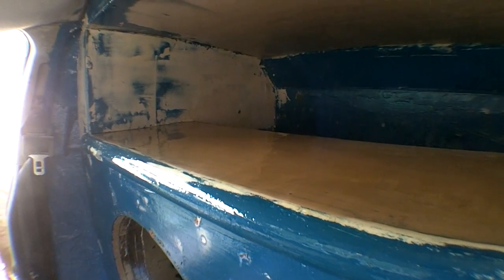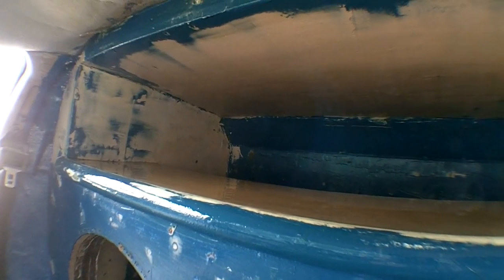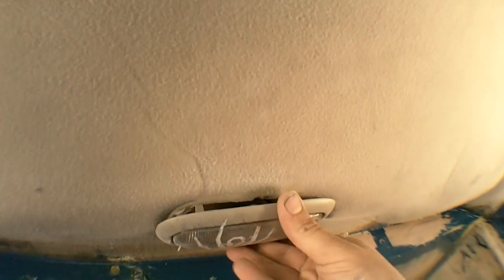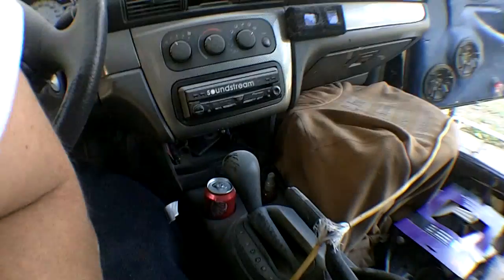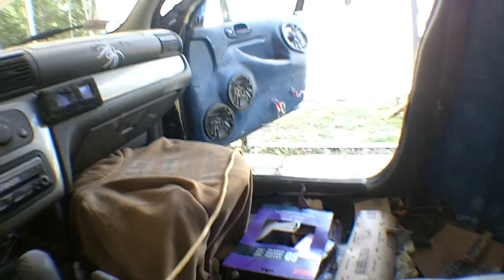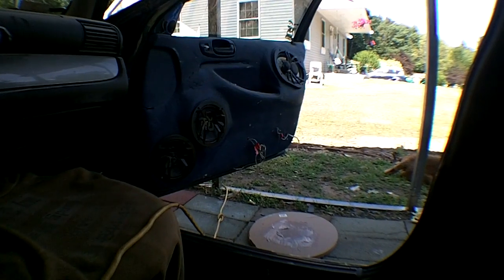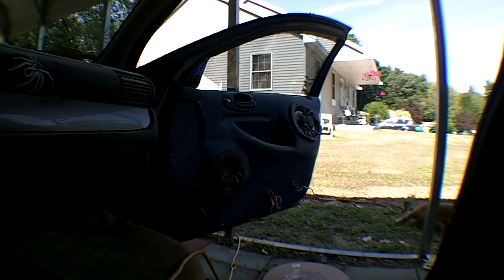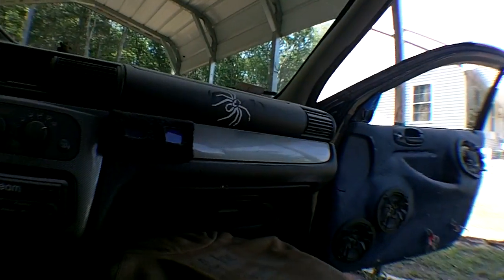the box is ready for paint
after another gallon of fiberglass resin, lots of sanding, and filler, got it nice and flat+smooth, will paint it in the morning sand some more then paint again

it will most likely be the same blue. but maybe port one color rest another but i dought seeing that happen